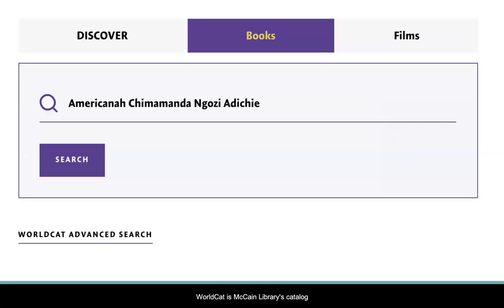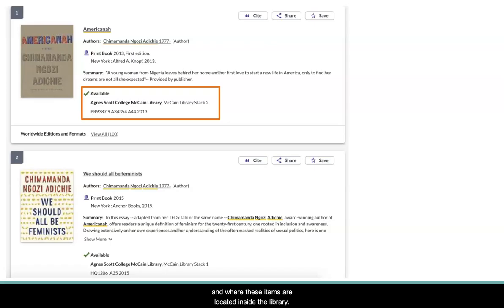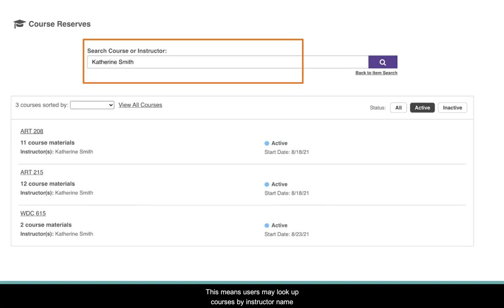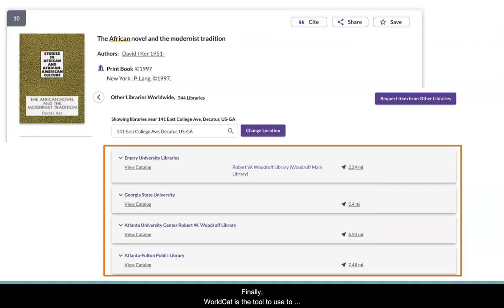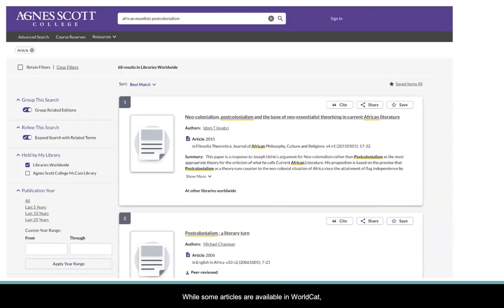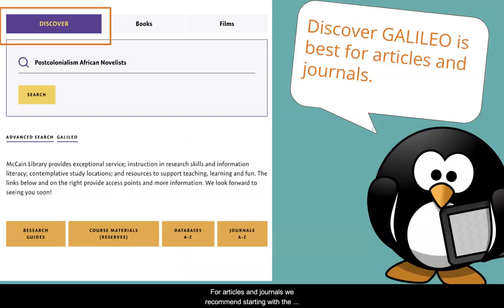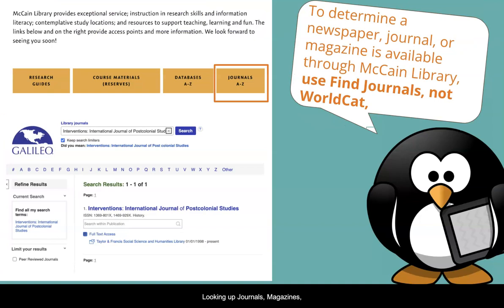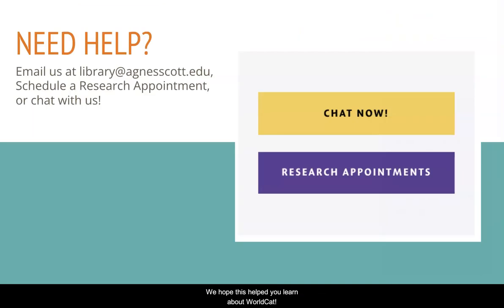What is WorldCat?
Learn what WorldCat has to offer students, faculty, and staff at McCain Library!